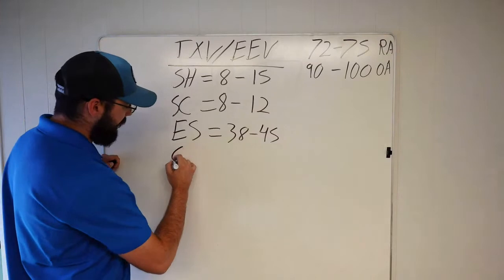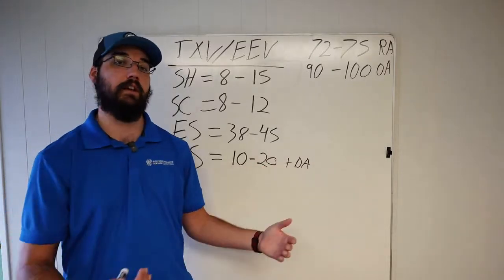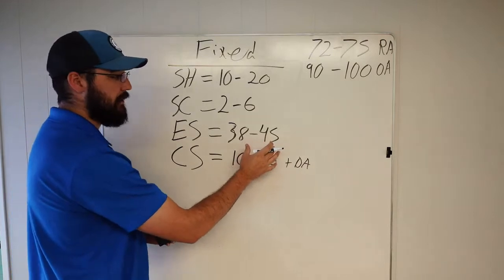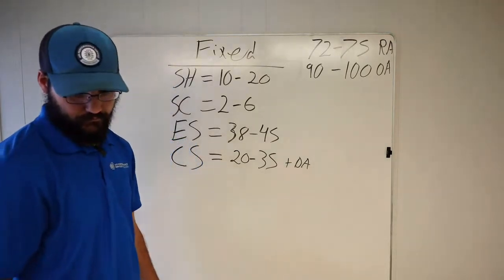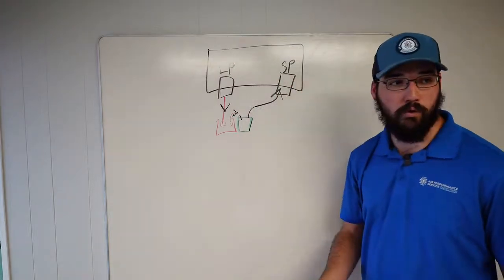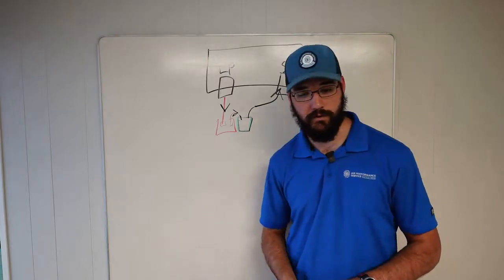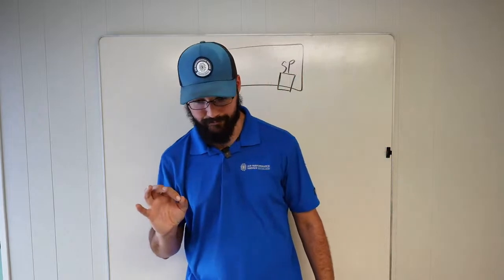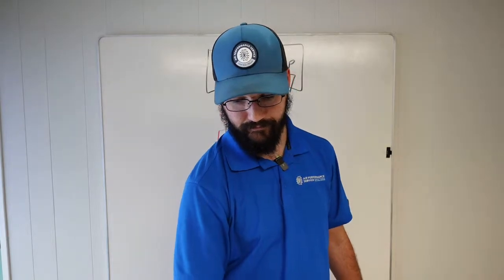Refrigeration Refresh for HVAC Technician P1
I will be giving an refresh overview of refrigeration service.